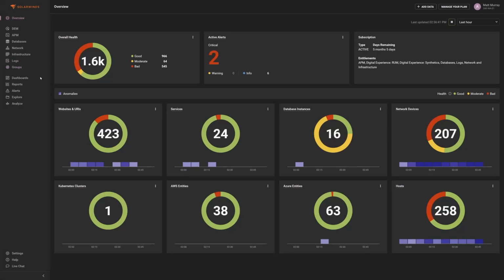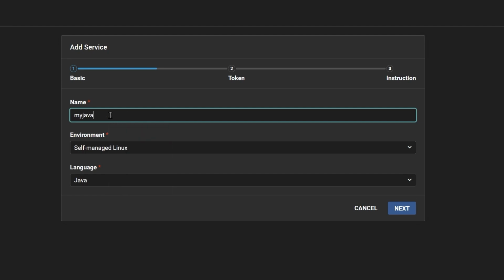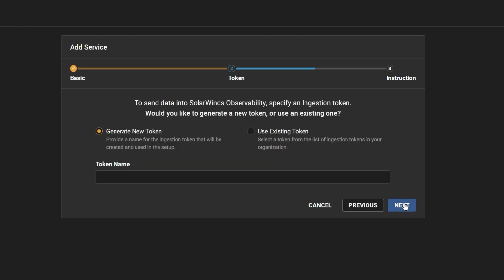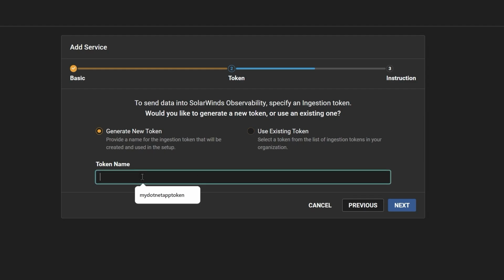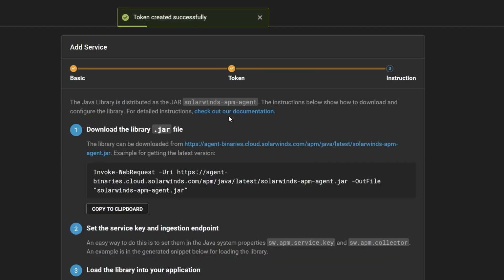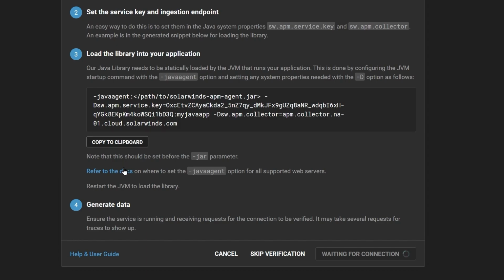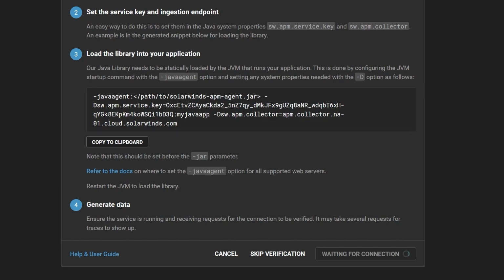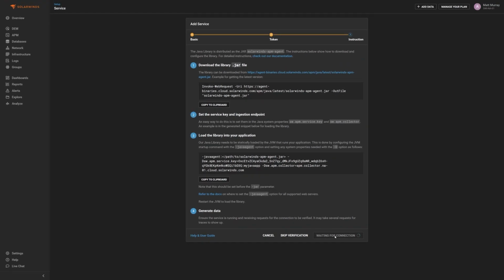How to Monitor Java Applications on Windows with SolarWinds Observability | APM Setup Guide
This video provides a step-by-step walkthrough for configuring monitoring for Java applications running on Windows using SolarWinds® Observability. The demonstration covers the complete process—from adding a new service to instrumenting the application with the Java APM library and verifying connectivity.

Topics covered in this video include:

• Navigating to the Add Data workflow
• Selecting Service and naming the application service
• Choosing Windows as the environment and Java as the language
• Generating a new API token or selecting an existing one for ingesting service data
• Downloading the Java APM library directly from the provided link or via the supplied Invoke-WebRequest command
• Loading the library into the Java application using the code snippet provided, which also configures the service key and ingestion endpoint
• Accessing documentation on where to place the -javaagent option for supported web servers
• Restarting the JVM to ensure the library is successfully loaded
• Verifying the connection to the SolarWinds APM collector as the system transitions from “Waiting for Connection” to a confirmed connection

This guide is designed for developers, DevOps engineers, and system administrators who need to instrument Java applications on Windows for performance monitoring, distributed tracing, and full-stack observability.